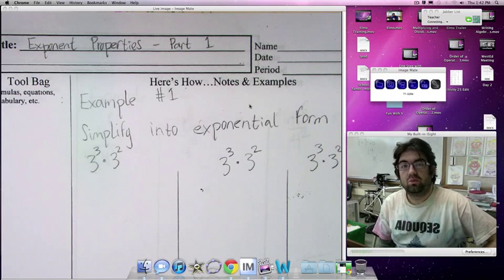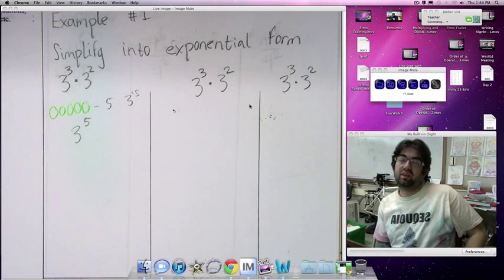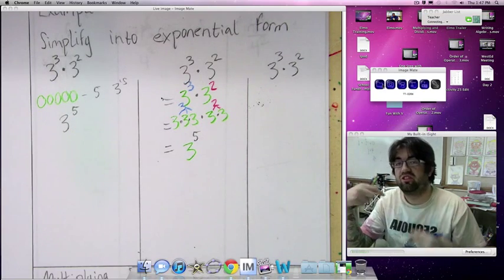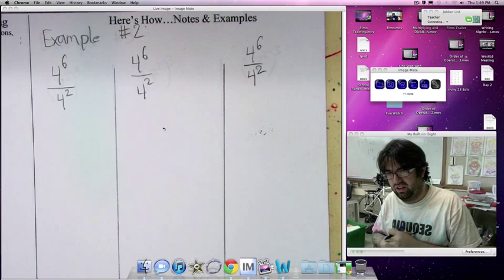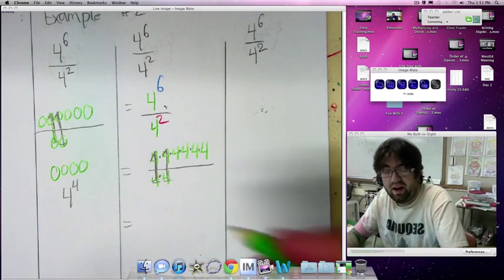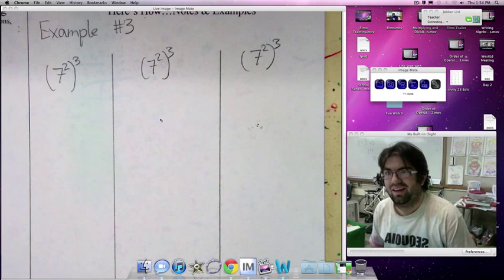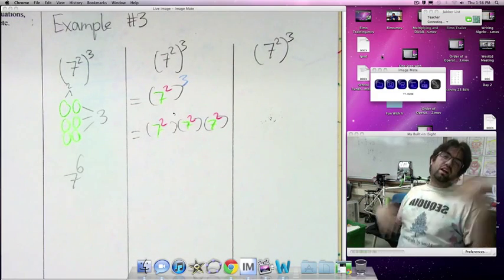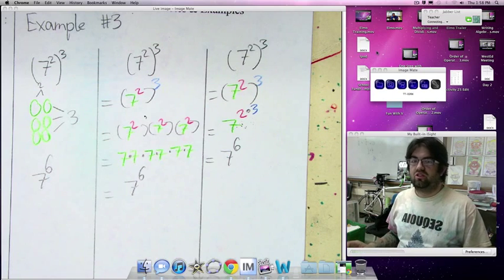Exponent Properties Part 1